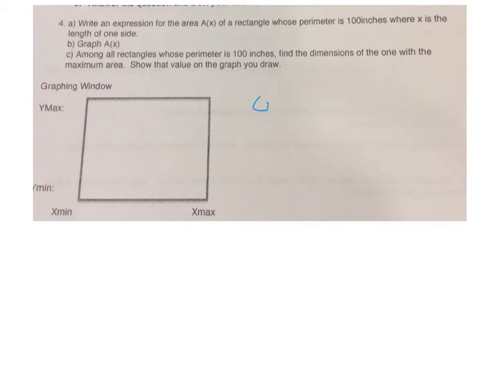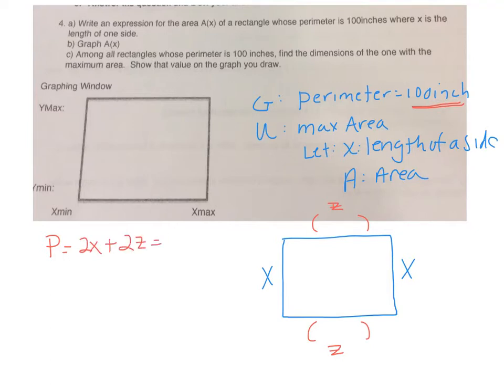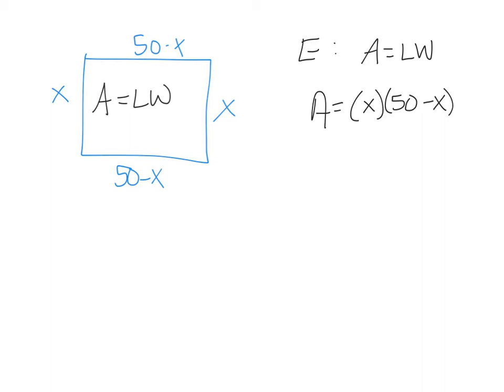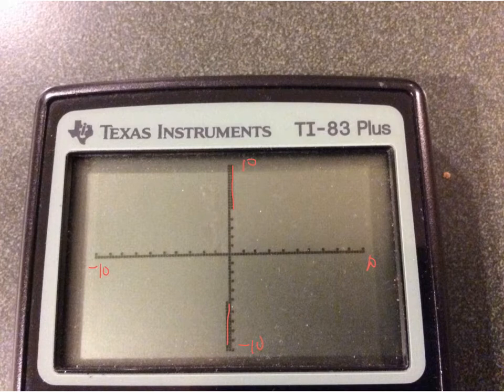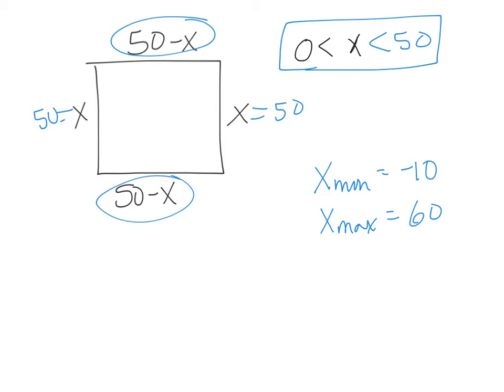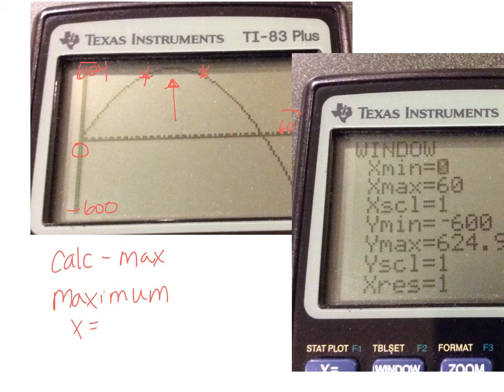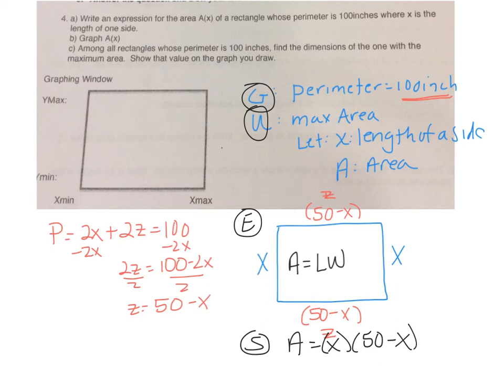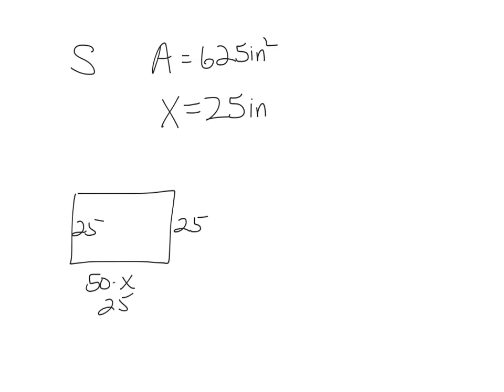application problems 4